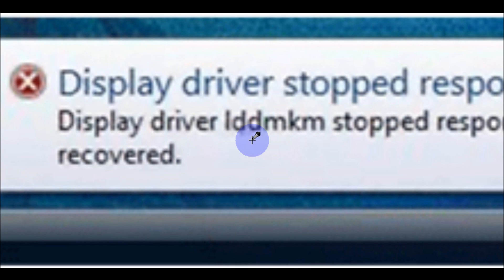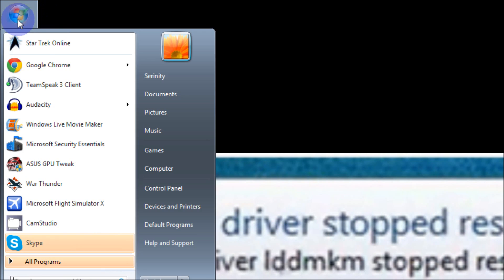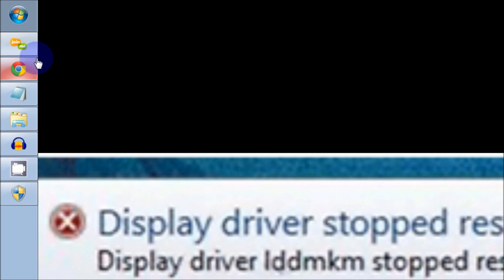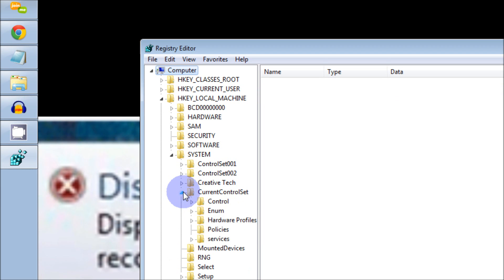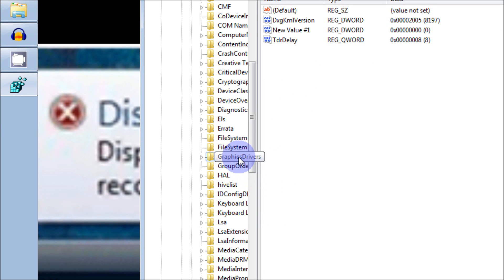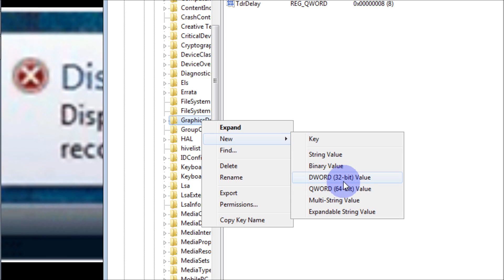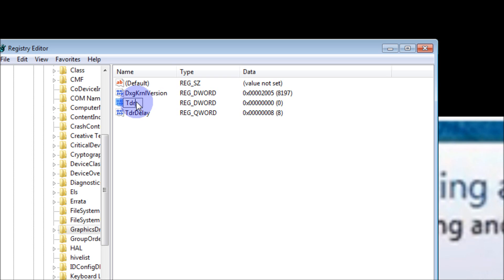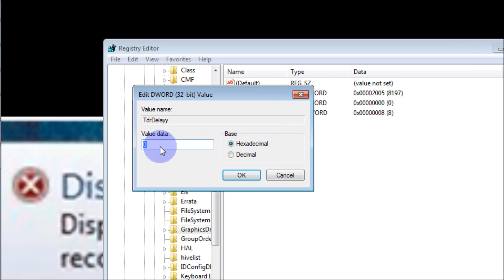How to fix "Display has Stopped Responding And Recovered"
display error fix! For "Display has Stopped Responding And Recovered" Plz use only dword 32 bit ..64 bit system still use dword 32.. And if your are still getting crashes w/ games or even small browser crashes 98 % sure its memory.. Rule 1 Make sure memory is compatible with your mother board. amd phenom ll processor only read a mem Frequency as high as 1333 keep that in mind! rule 2 dont mix your memory brands. while this dont always cause problems. just not worth the risk. rule 3 make sure memory is in the right slots. your mother board manual will tell you the proper place